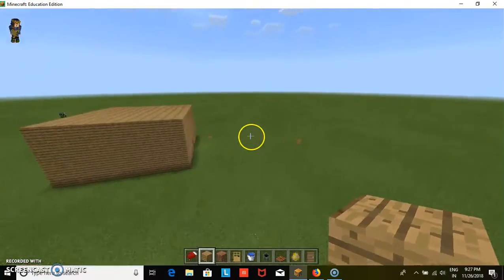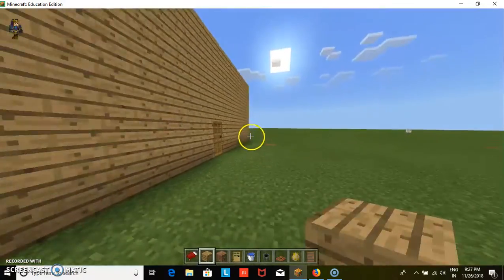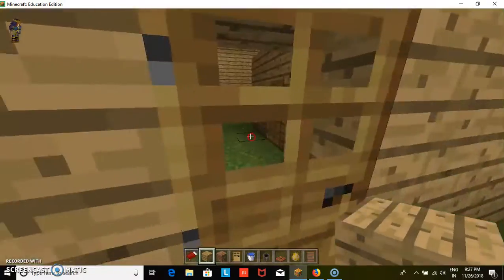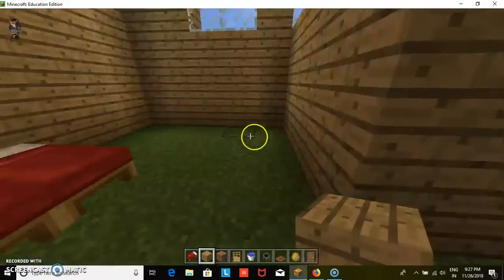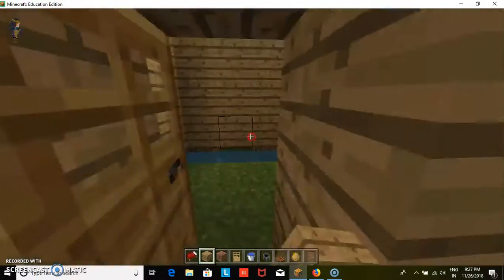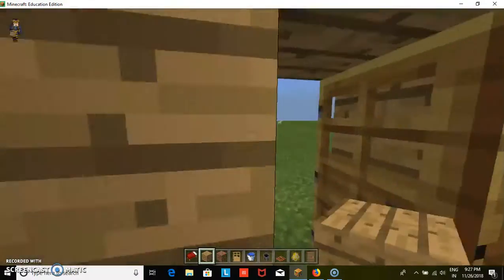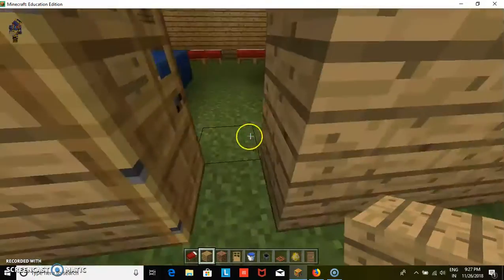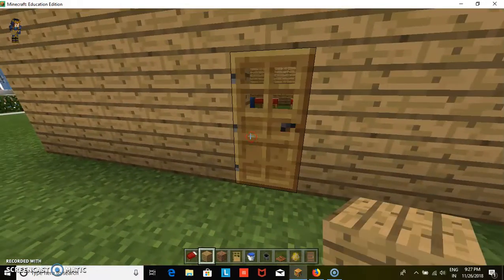Types of Houses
Here Minecraft is used for the summation of the lesson in E.V.S. Subject